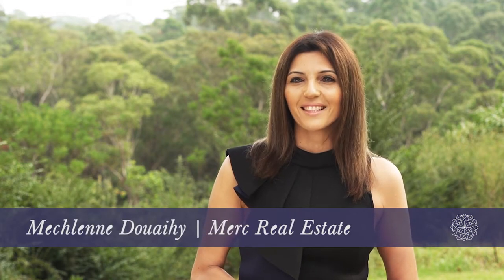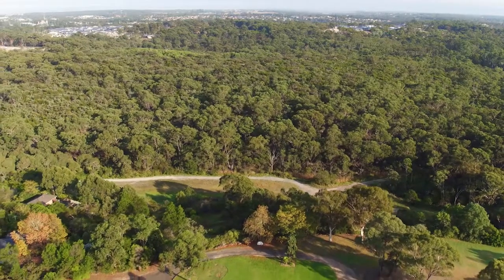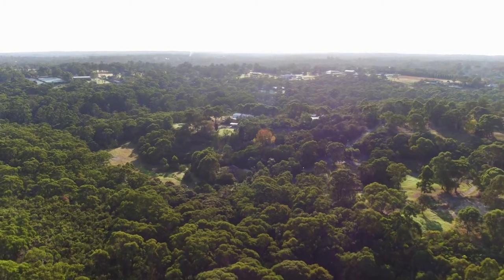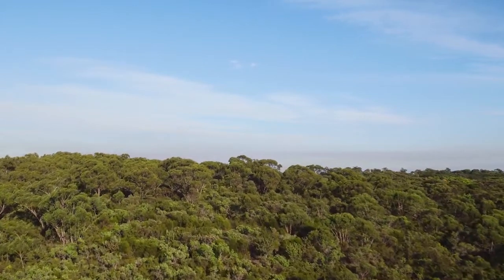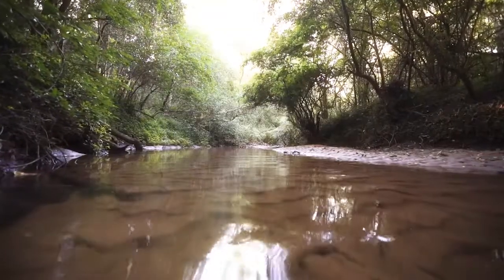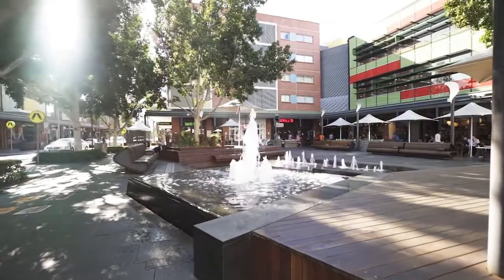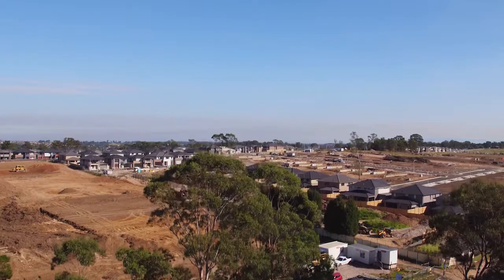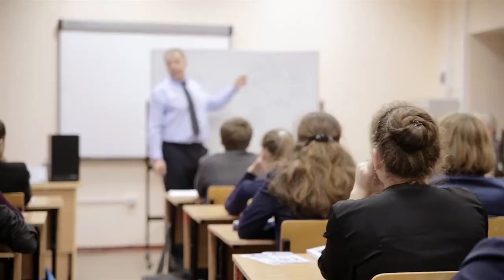Crystal Waters North Kellyville Merc Real Estate HD